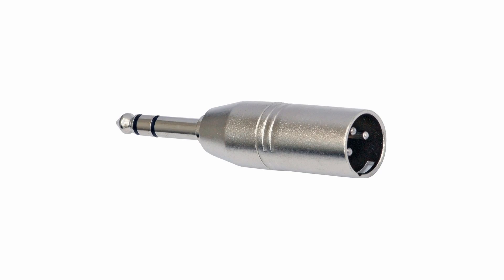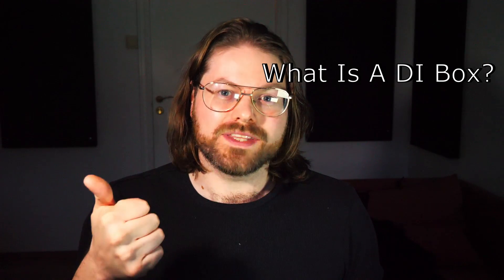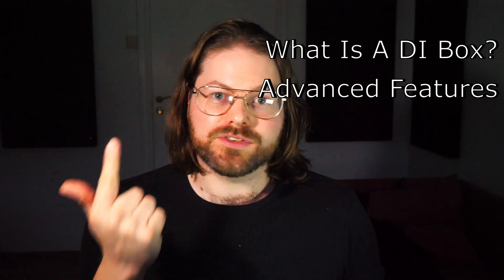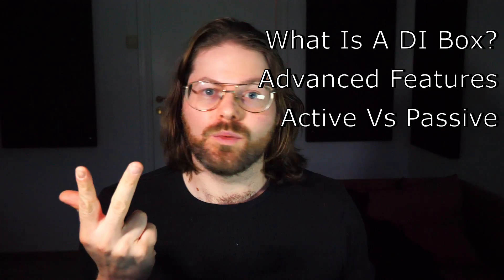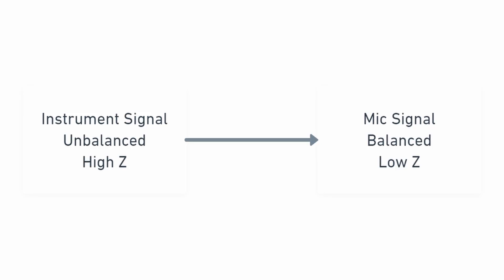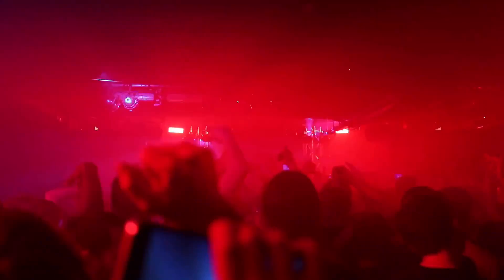Using A DI Box For Live Sound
I think everyone knows what a DI box is to some extent. If you’ve been on a stage even a few times you’ve seen keyboards, acoustic and even electric guitars plugged into one. If you’ve wondered what actually happens when you use one or when to lift the ground switch then this video is for you.

I’ll take you through what a DI box is and how to use a DI box in a live sound environment. We’ll cover the advanced features like the thru output, pad and ground lift switch. We’ll also take a look at when to use a passive DI box or an active DI box.

Afterwards, you’ll be confident in what’s happening when you use one, you’ll know when it’s important to use one and you be able to choose the right DI box for the job.

00:00 Introduction
00:50 What is a DI box
04:38 Advanced Features
07:02 Active Vs. Passive
09:07 Summary